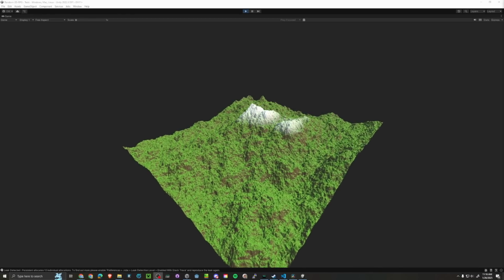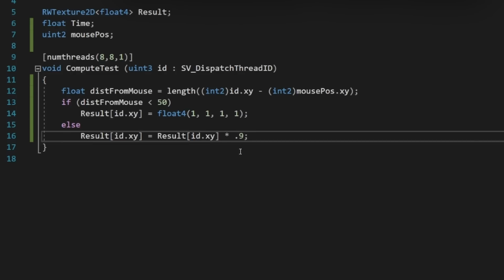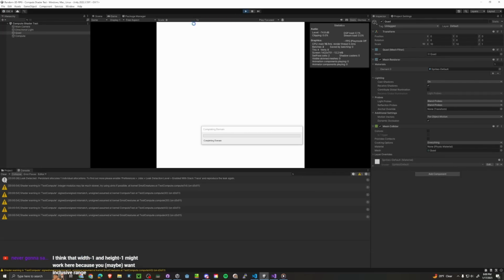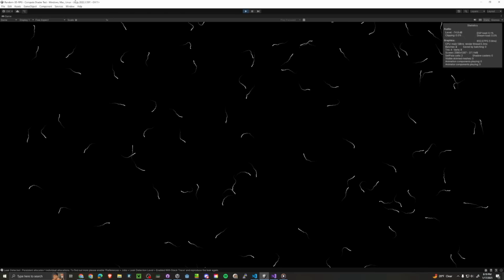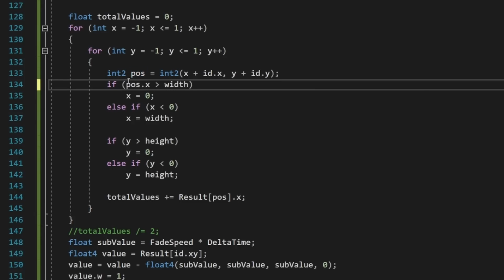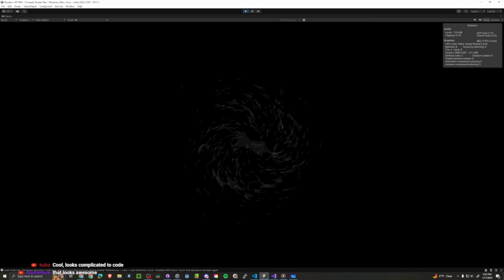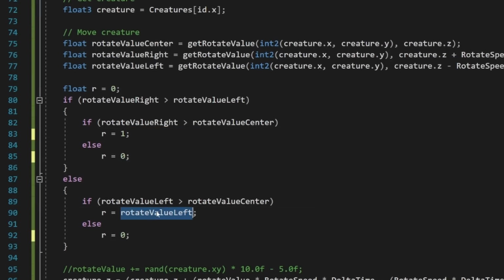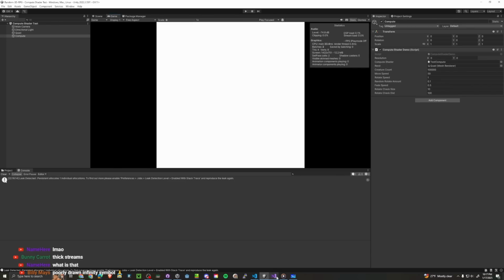I Simulated Life using Compute Shaders (Bonus Video)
I was learning how to use compute shaders for my marching cubes terrain generator, so I decided to mess around with them more here.

‘This Is For You’ by ‘Lukrembo’

'Classic' by Joakim Karud